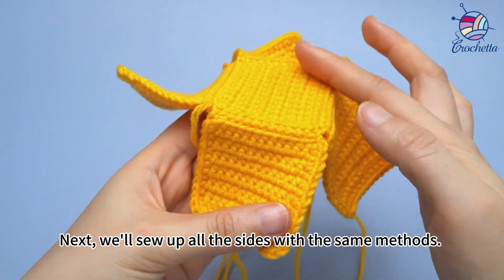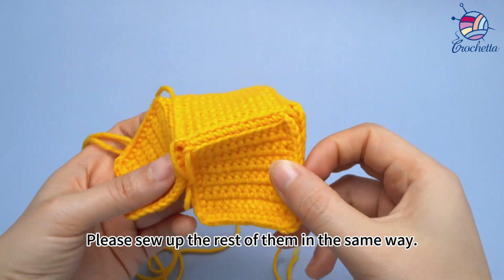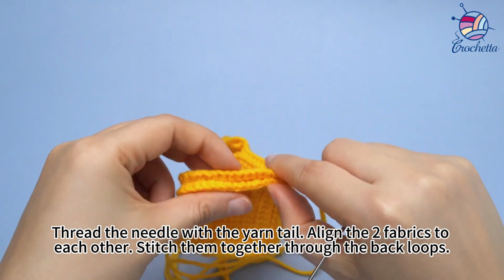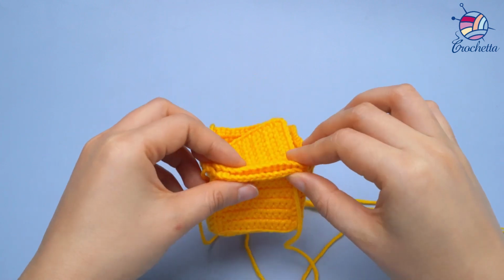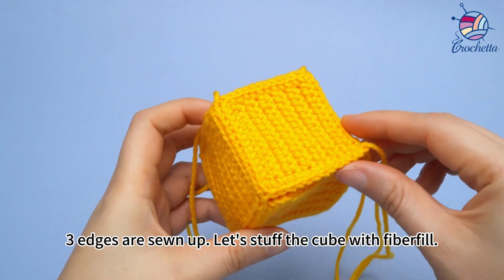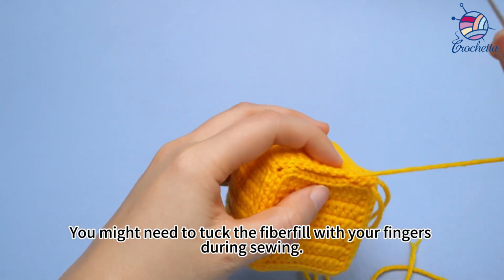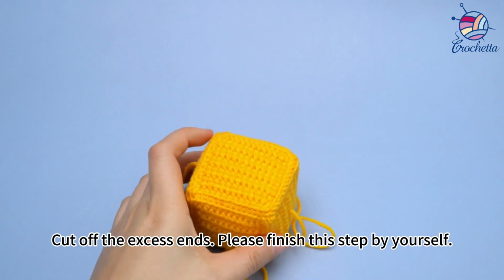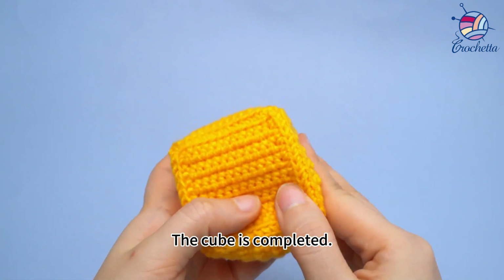7 Crochet Question Block - Sew up 2